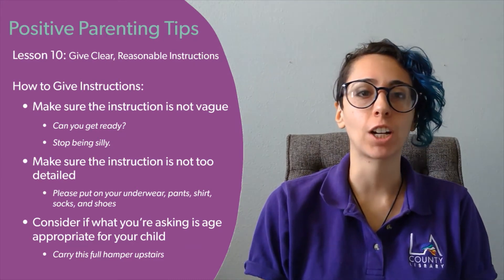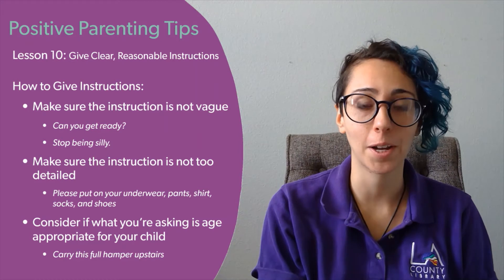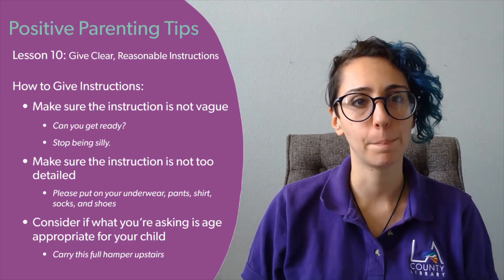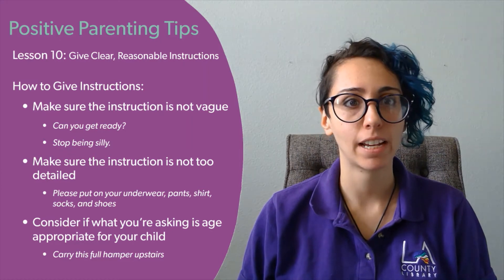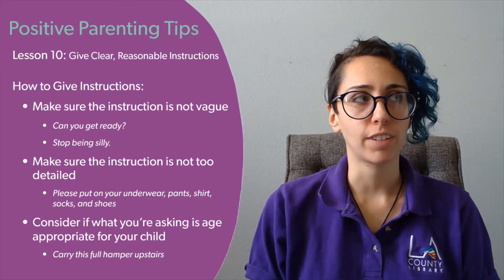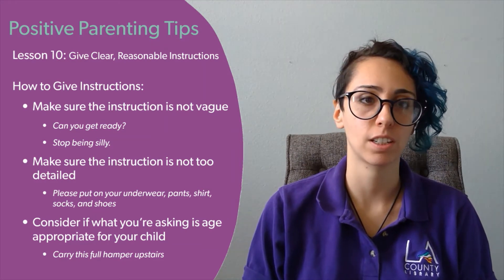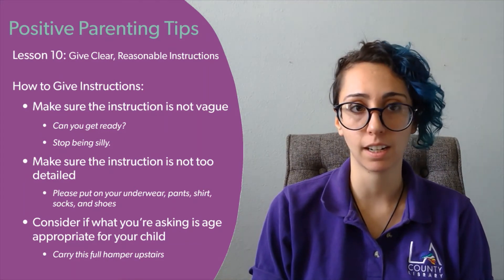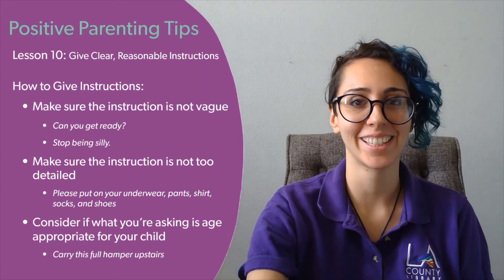Positive Parenting Tips: Giving Clear, Reasonable Instructions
Get quick tips from accredited Positive Parenting Program librarians on various topics that promote child development and managing childhood behaviors in a constructive and positive way.

Our Positive Parenting Program librarians are here to help with your parenting concerns - from tantrums to language development to balancing work and family.

Thank you for participating in this Positive Parenting program. Please take a few minutes to fill out the survey to share your thoughts on your experience.